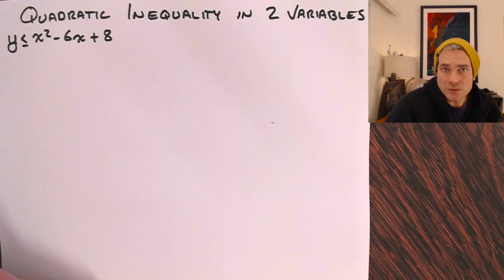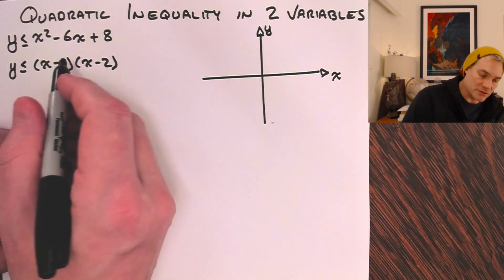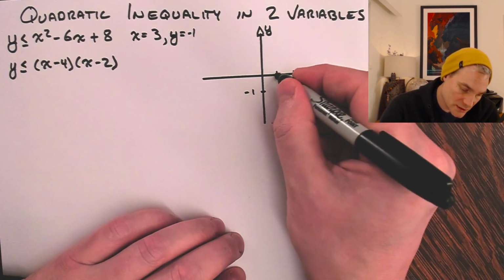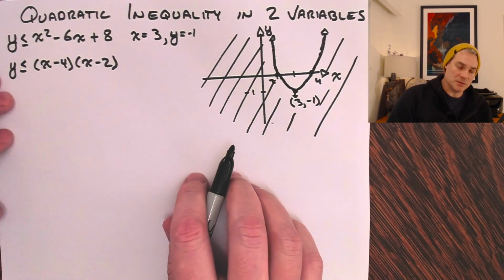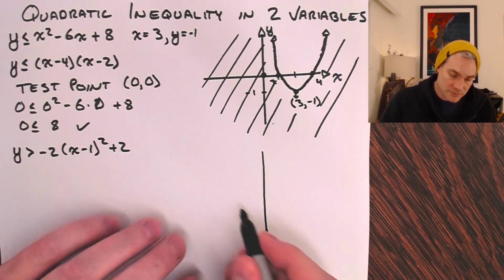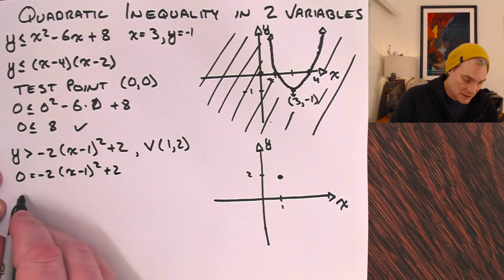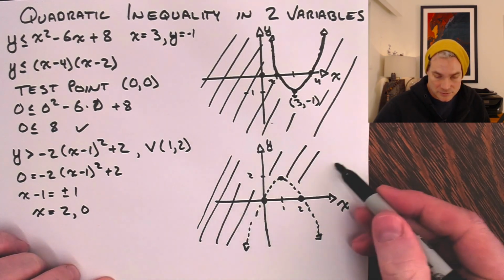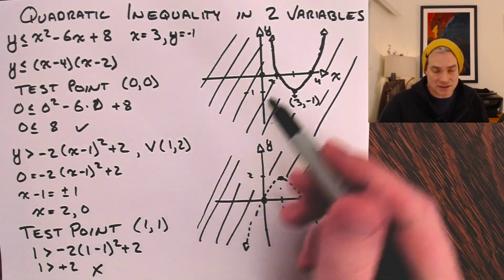How to solve a quadratic inequality in 2 variables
Math 11: Learn how to solve a quadratic inequality in two variables and find the solution space.